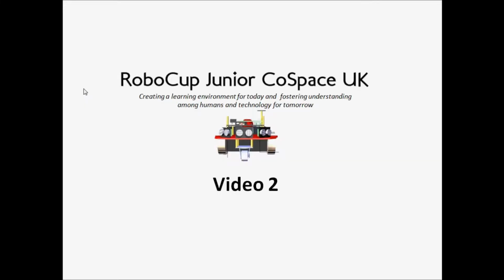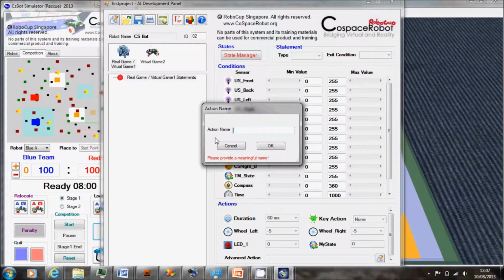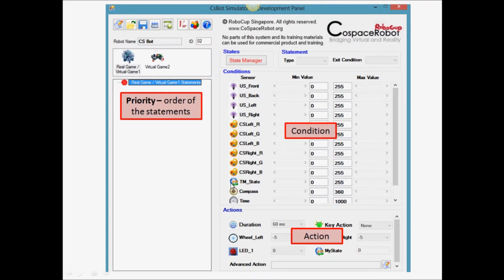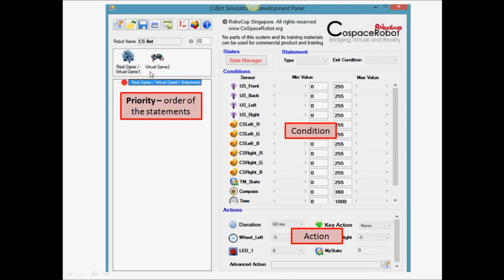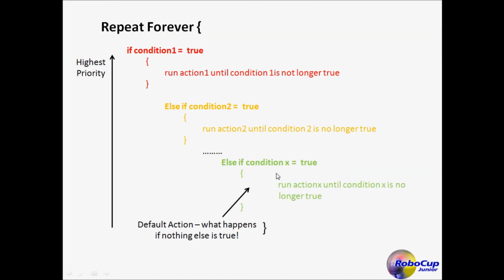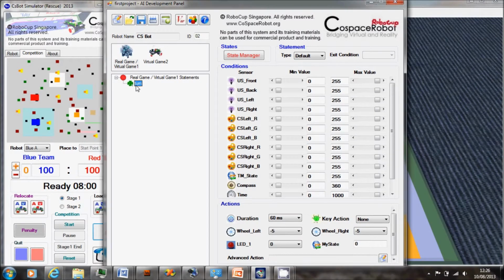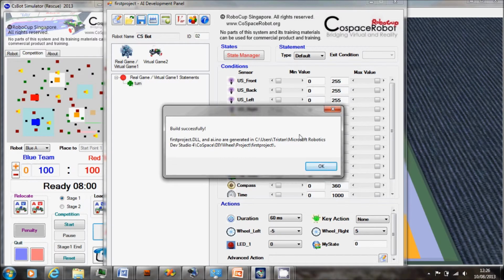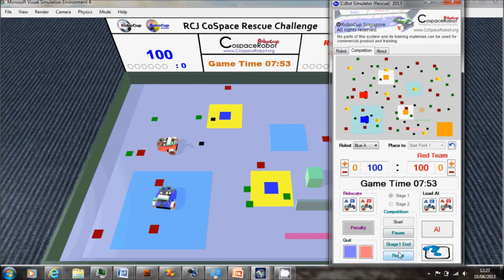CoSpace Tutorials Video 2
Video 2 - introducing the programming environment and writing your first program to get the robot to turn around